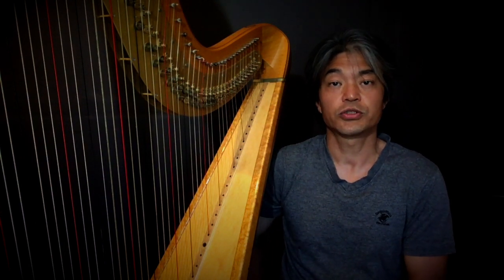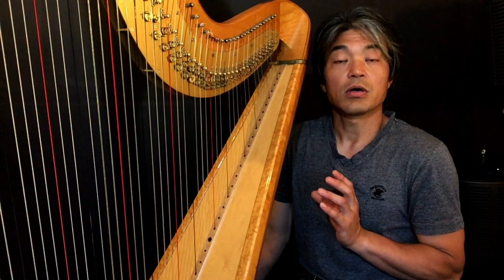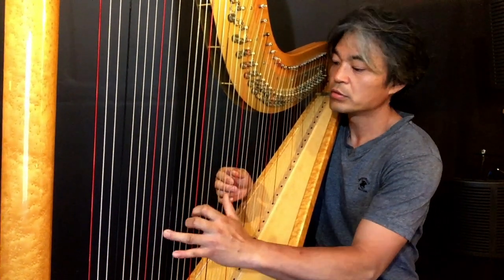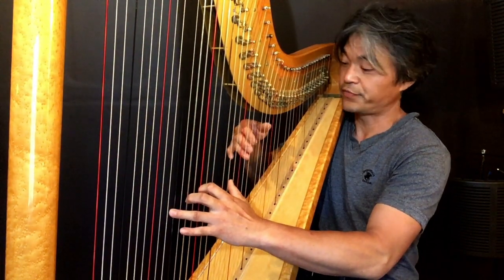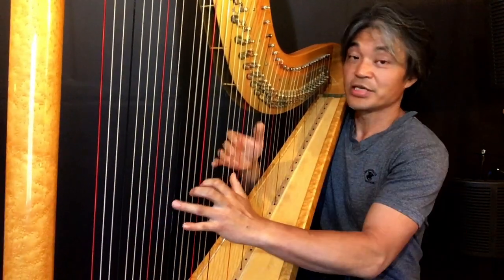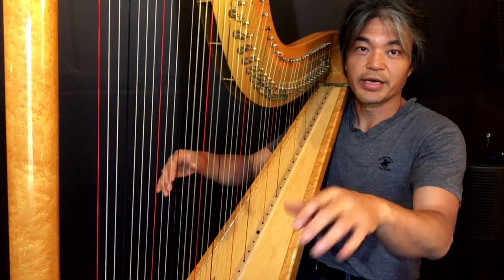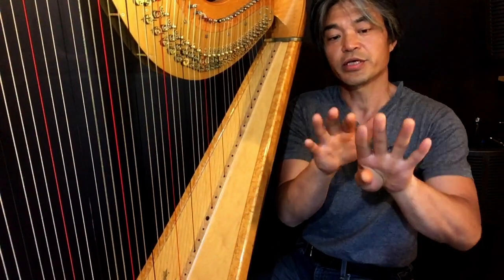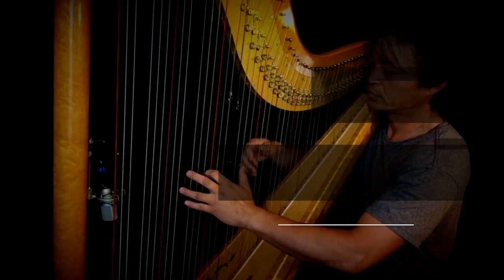Harp Explorer 7 - Play groovy bass line & tap soundboard like percussion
Motoshi Kosako (harpist, composer, improviser) invites on a cutting edge journey of the frontier of modern harp playing. The content of this video is:
1)Mini lecture: Playing groovy bass line. Play harp like percussion
2)Performance: "Idle Talk" (Afro-Caribbean style rhythm) 10:15~

Support this program?